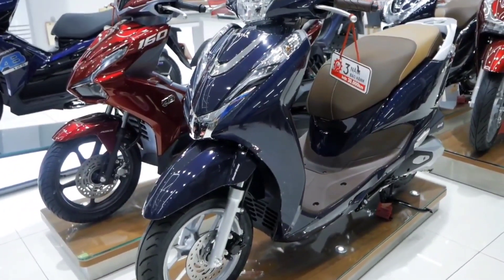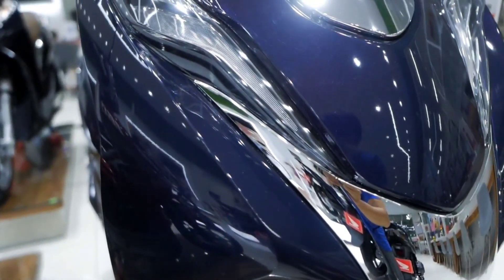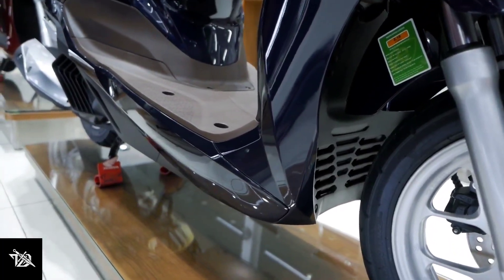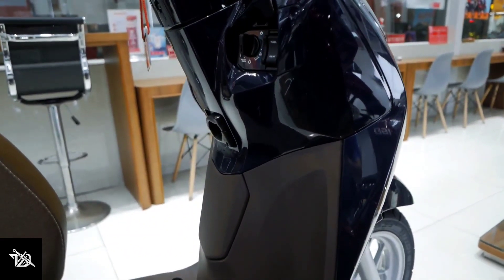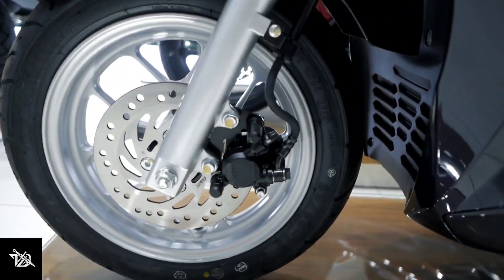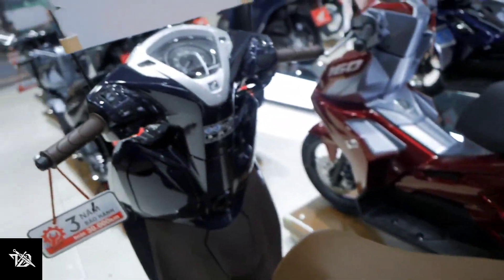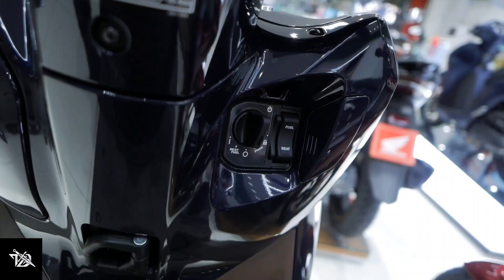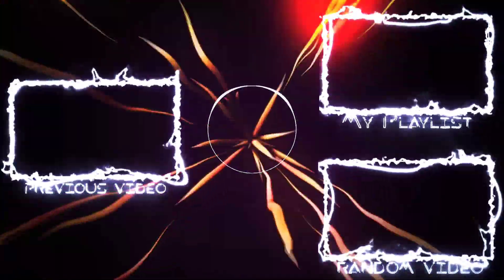Honda Activa 7G - 2022 Launch Date Update, Price, Mileage Tweaks, Top Speed, Colours & More Details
ℹ️ In This Video We Are Going To Talk About Activa 7g. When It Will Launch In India, What Will Be It's Price, New Features It's Getting, Specifications & All The Other Details. So Watch This Video Till End.

⌛ Quick Specifications (Expected) -
🤑 Price - 80,000₹
⛽ Mileage - 55 Km/L
🏍️ Top Speed - 85 KM/Hr
📆 Launch Date - End Of 2022 (May Be Delayed By 2023 Due To COVID)
📱 Other Details Are Mentioned & Shown In My Videos 😄, You Can Also Ask Anything In The Comments Below Too 😄.

🤩 If You Guys Need Any Help From Me Or You Want To Ask Questions Or Anything. I'm Always Here To Serve & Help You 😄

📀 If You Say That It Isn't Activa 7g & I'm Giving Wrong Information Then Watch This Video
📝 Assets Shown Here Does Not Represent The Actual Version Of Anything. It's Just Shown For The Purpose Of Refrence & New Design Ideas. This Channel Isn't Promoting Any Type Of Spam Or Misguidance. Everything Is Mentioned Everywhere. Viewer's Discretion Is Adviced. You Can Watch This Video To Get All The Answers. Honda Hasn't Made Any Official Statement Regarding The Scooter So I'm Providing You All The Expected Features In The Segment As Per Previous Model Upgrades.

🖼️ Graphic Content Used In This Video Is Provided To Me From Viet Nam By Wave XSG If You Want To Use Any Of It Then You Have To Contact Them & Take Proper Permissions & License From Them. I Have Proper Written Permissions For It.

🔍 Content Information & Details Shown In Any Of My Videos Are Taken From Official Sources, News Websites, Automobile Websites/Channels, Secret/Hidden Sources, Self Research And Experience.

Because My Videos Are Better Only Because Of You Guys. You Are Some Of The Best Music Producers, Creators & Publishers. Your Work & Team Is Amazing. Keep Doing 😊 Also Some Music Is Copyrighted & Used For Fun So Enjoy It Too... I Mean Thanks To Everyone Who Makes Music... Music Makes This World A Better & Sweet Place Along With Fellow Sweet People 😊

🙏 Thanks For Reading Till Now & I'll See You Guys Again Soon. Till Then... 𝙎𝙩𝙖𝙮 𝙃𝙖𝙥𝙥𝙮, 𝙎𝙩𝙖𝙮 𝙎𝙖𝙛𝙚 & 𝙆𝙚𝙚𝙥 𝘿𝙤𝙘𝙠𝙞𝙣𝙜 🤩

📝 We've Covered & Talked About Following Topics In This Video -
Activa 7g
7g Activa
Activa 7g Honda
Honda Activa 7g
Activa 7g Price
Activa 7g Ex-Showroom
Activa 7g Launch Date
Honda Activa 7g Price
Honda Activa 7g Ex Showroom
Honda Activa 7g Launch Date
Honda Activa 7g BS6
Activa 7g Review
Activa 7g Images
Activa 7g Kab Launch Hoga
Honda Activa 7g On Road Price
Honda Activa 7g Mileage
Honda Activa 7g Colours

Proper Permissions Of Owners Are There Along With Added Commentary Because Using Material From Primarily Factual Works Is Fair Than Using Purely Fictional Works. All Of This Content Is Uploaded For Education & Meaningful, Knowledgeable Purpose. Details Are Given In The Video Itself Along With Proper Permissions From The Owner. If You Want To Use This Them You Need To Contact Them. Non Licensed Copyrighted Footage May Lead To Strike. I Have Proper Written Permissions From The Orginal Owners & Creators (Details Given Above) To Use This. Copyright Disclaimer - This Video Has Been Made Under Section 107 Of The Copyright Act 1976, Allowance Is Made For "Fair Use" For Purposes Such As Criticism, Comment, News Reporting, Teaching, Scholarship, And Research. Non-profit, Educational Or Personal Use.